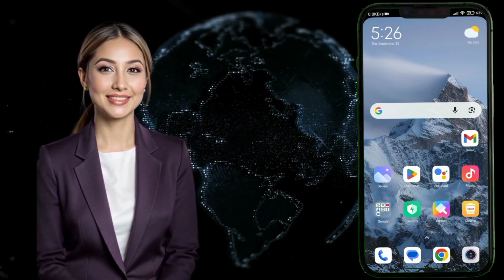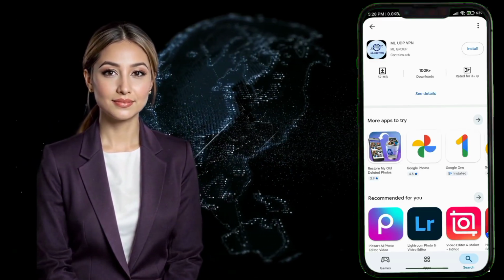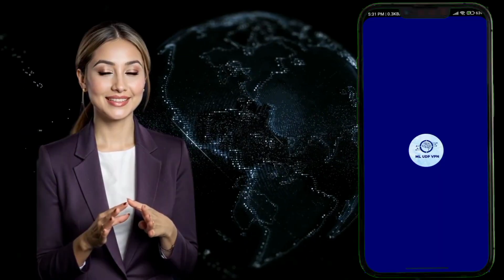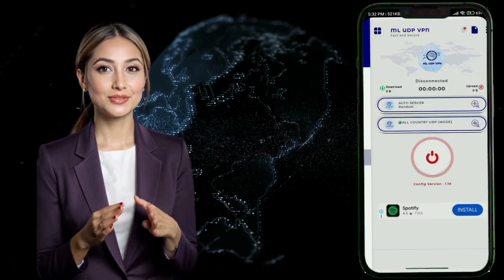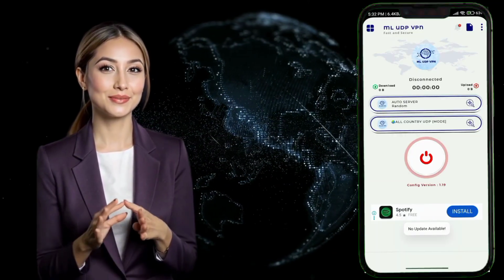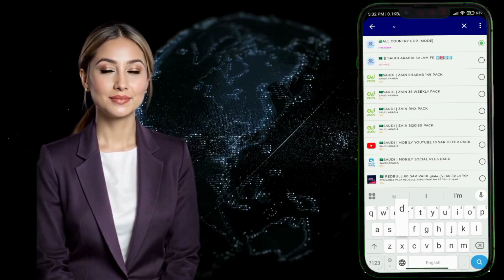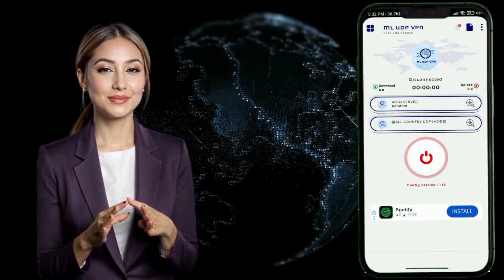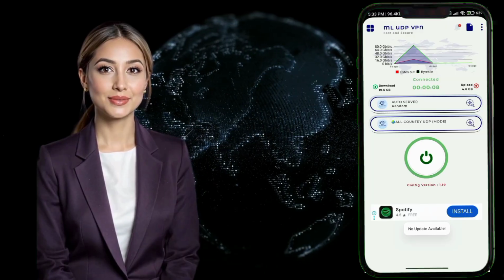How to Set Up Ml UDP VPN | Fast & Secure VPN App Tutorial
In this video, I’ll guide you step by step on how to install and set up Ml UDP VPN on your Android device. This free VPN app helps you create a secure, private, and fast internet connection. Perfect for safe browsing, better connectivity,

👉 What you’ll learn in this tutorial:
How to download and install Ml UDP VPN from the Google Play Store
How to update resources for best performance
How to choose the best server for your location
How to configure UDP settings for secure browsing
How to connect safely with one tap
🔒 With Ml UDP VPN, you can enjoy safe and private browsing anytime, anywhere.